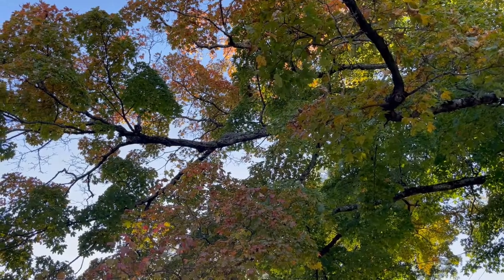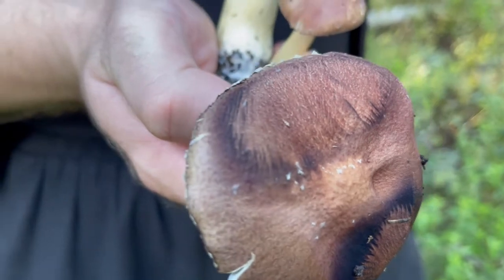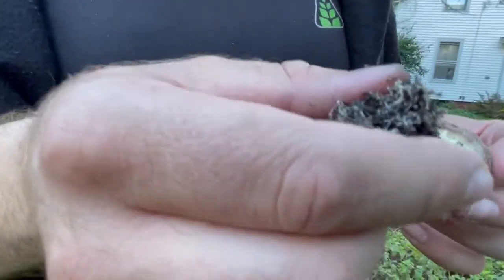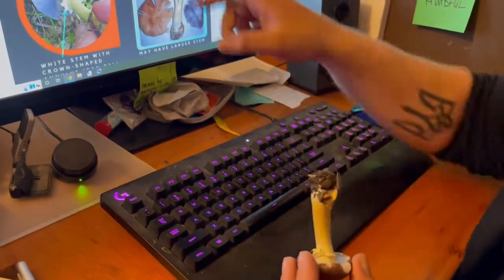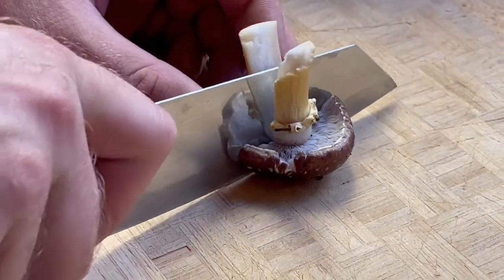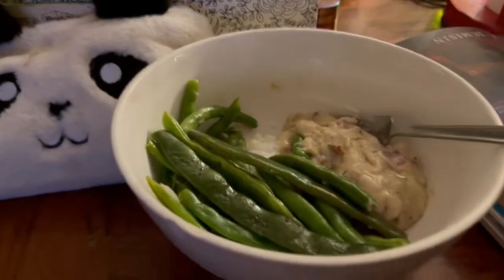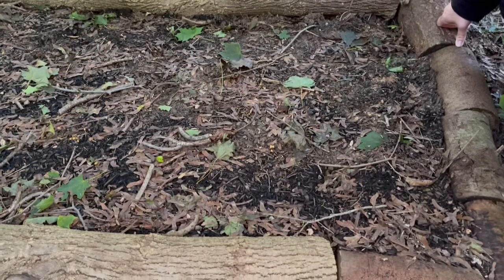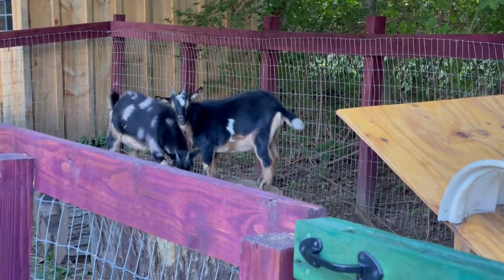Winecap Mushrooms and Other Goblin-y Business - Garden Journal September 28th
Prelude: Missives From the Future!
Act I -  The Winecaps Have Arrived (So Toss the Big Ones Back)
Act II -  Know Yer Winecaps: Verifying Our Mushrooms
Interlude - Alien Mushroom Eggs (I sh*t you not)
Act III -  Deconstructed Green Bean Casserole, Y’all
Act IV - Second Day Harvest & Looking for Blewits

Also, hey, it should go without saying, but I’mma say it until people stop poisoning themselves: know your mushroom before you eat it; every mushroom is edible, some mushrooms only the once.

Huge thanks for Mike, our favorite fun guy, for teaching me along this mushroom journey. My accidental aesthetic lies somewhere between Goblincore and Endless Pajama Party, so the more mushies the merrier, yanno?

Mike’s Instagram - @witchinthemidst